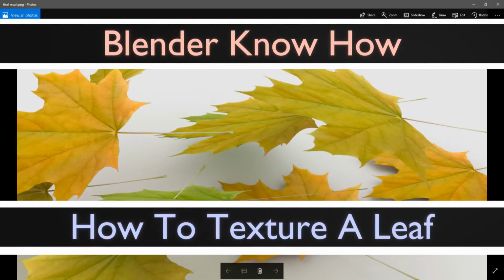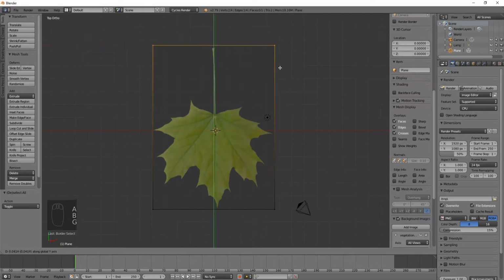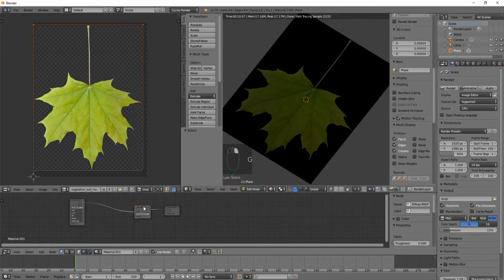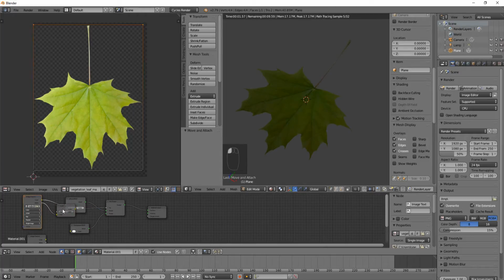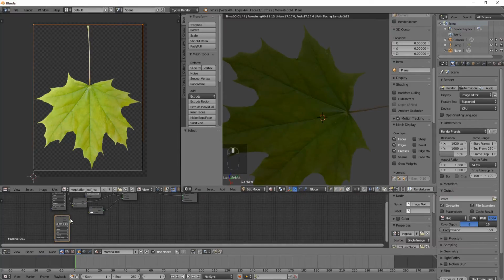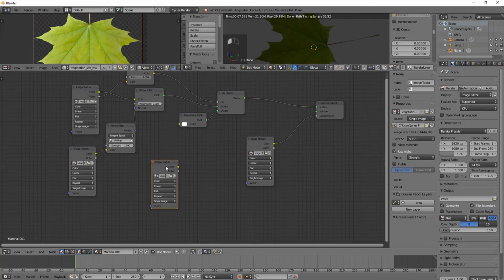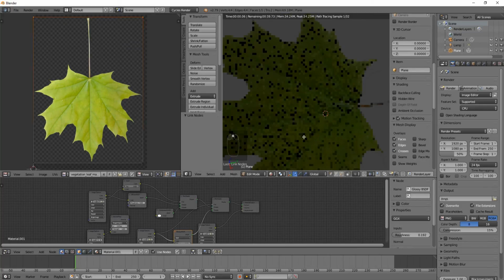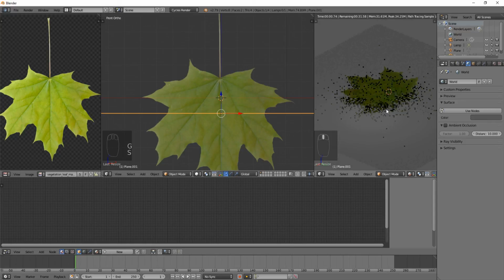How to Texture a Leaf in Blender 2.79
In this tutorial we learn how to texture a leaf in blender 2.79. Really easy and great results for leaves.